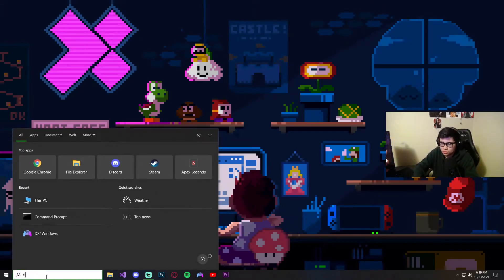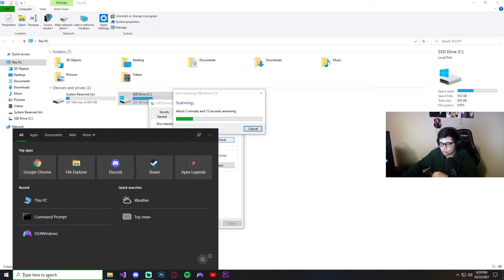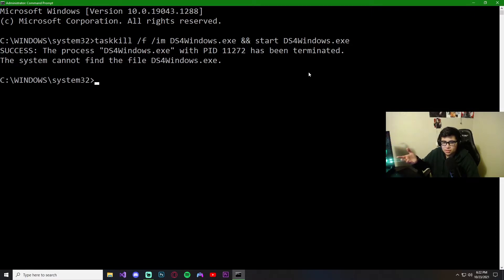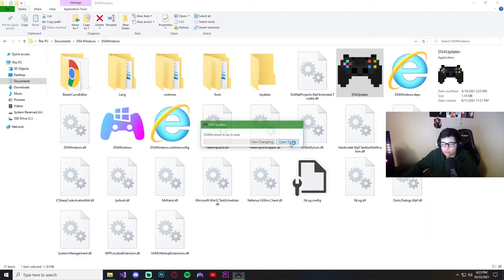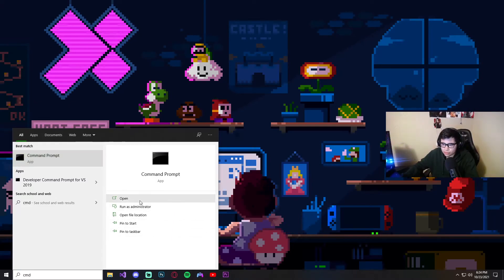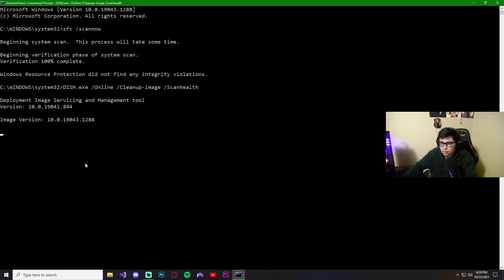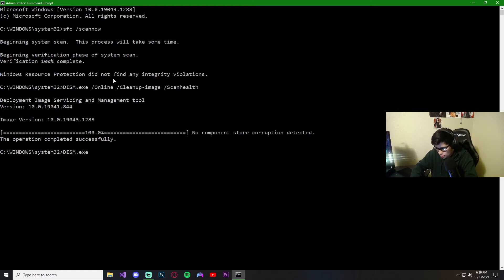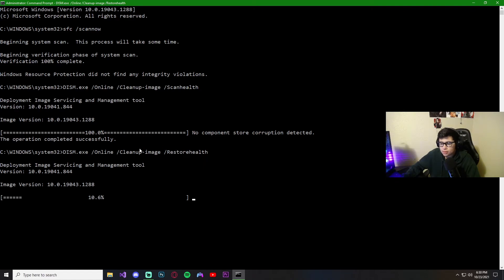How to fix DS4 Window Issues in 2022!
Scripts for CMD make sure you run in admin. :)

 Kill a task:
taskkill /f /im DS4Windows.exe && start DS4Windows.exe

 Scanning Hard Drive:
sfc /scannow